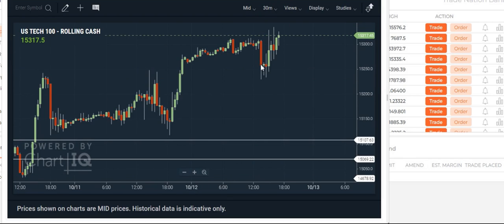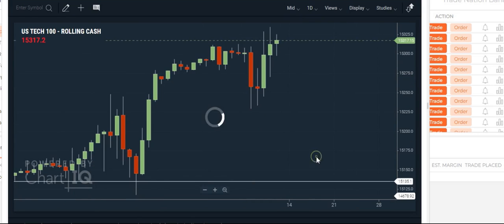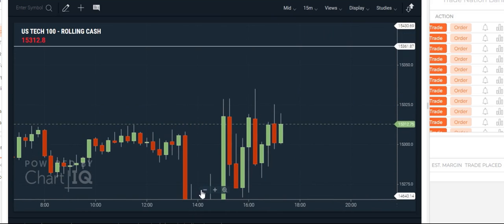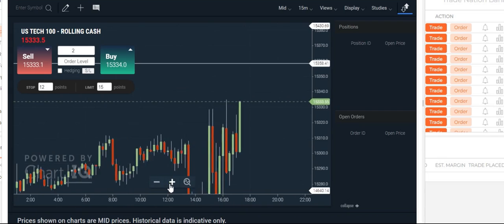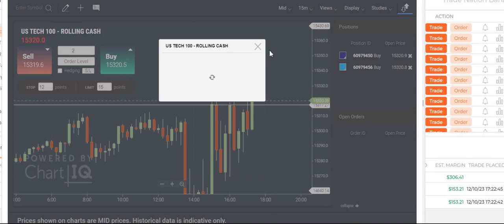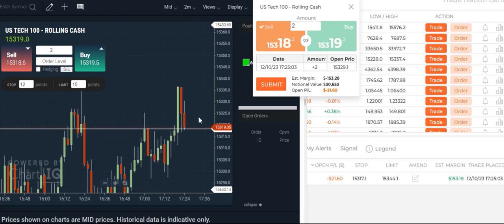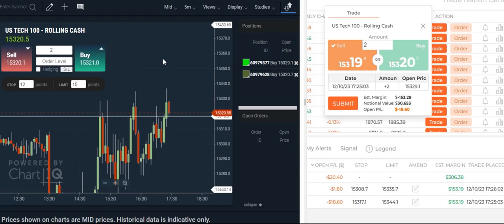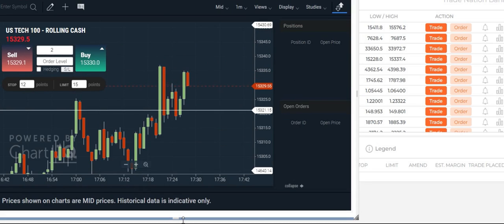How To Make $100 Day Trading The Stock Market Scalping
Before you ask, the platform in this video (do your own research on it)